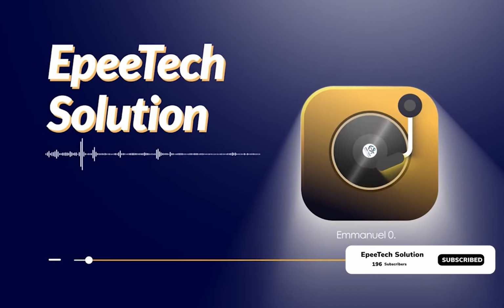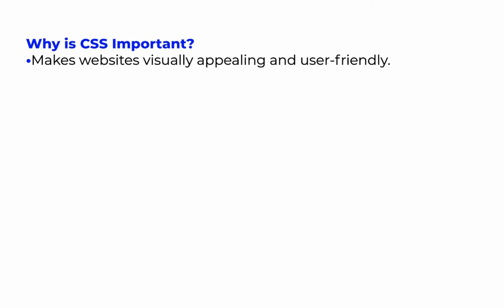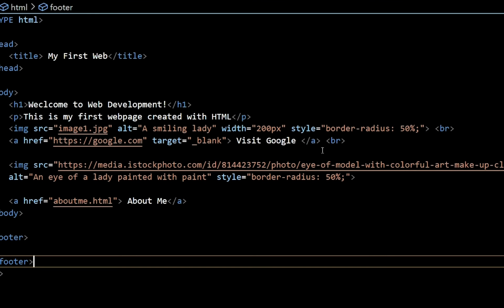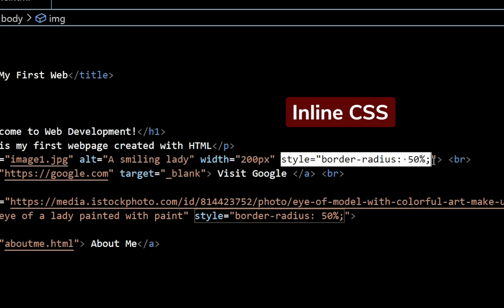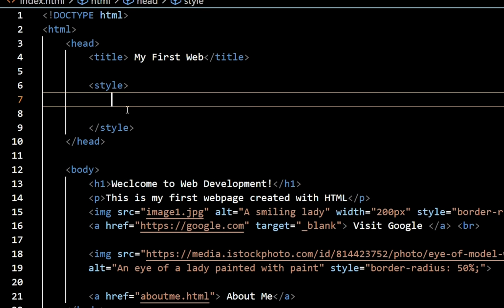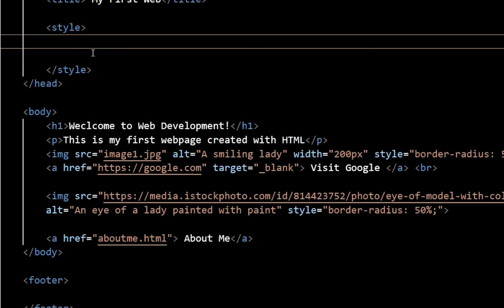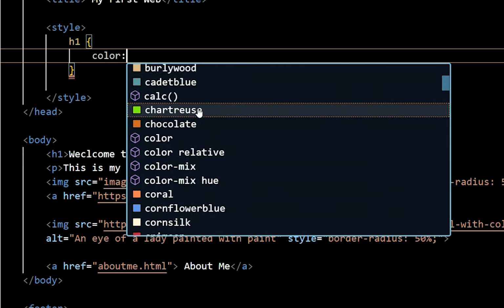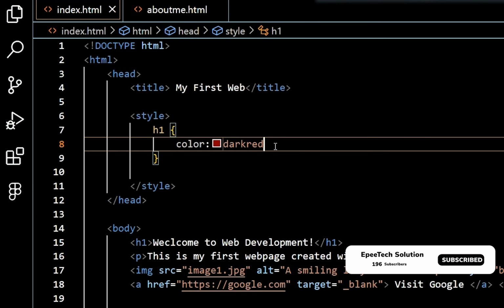Learn CSS Basics: Syntax, Types & How CSS Works with HTML | Beginner Web Development (Part 7.1)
📌 In this 6-minute tutorial for complete beginners, you’ll finally understand what CSS is, why it's essential in modern web design, and how it interacts with HTML to style web pages.

✅ What You’ll Learn in This Video (Part 7.1):
✔️ What is CSS and why it matters in frontend development
✔️ The relationship between HTML and CSS
✔️ The three main types of CSS:
• Inline CSS
• Internal CSS
• External CSS
✔️ A breakdown of CSS syntax (selectors, properties, values)
✔️ How internal CSS is implemented directly within your HTML page
✔️ Real-world example to help you remember each concept

🎓 This video is Part 7.1 of our Web Development for Beginners series. If you’re just getting started with HTML, CSS, and JS — this video is a must-watch to build a solid foundation in styling!